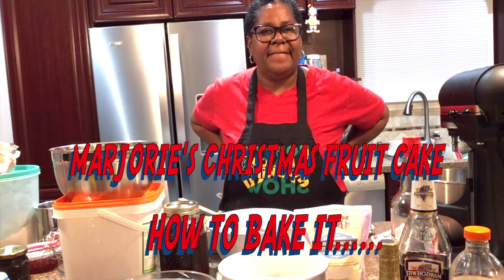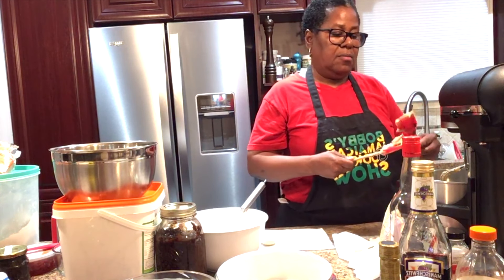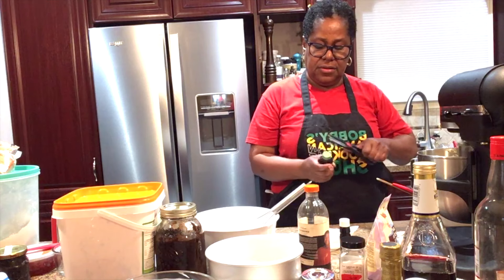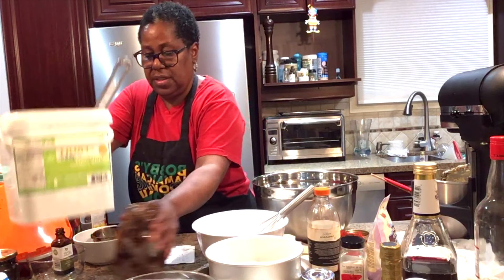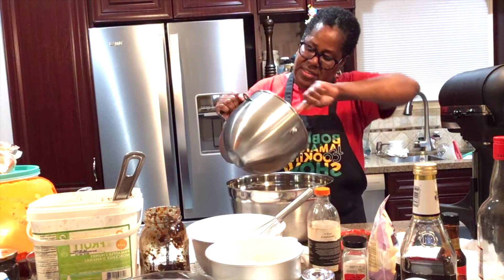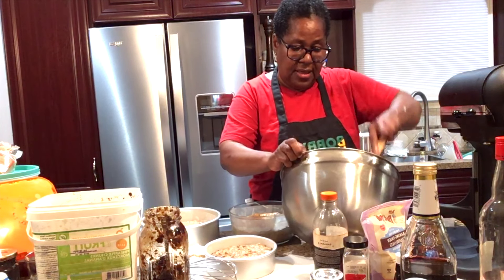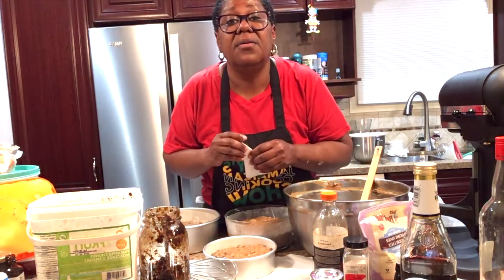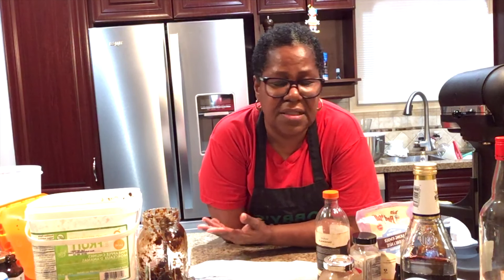MARJORIE'S CHRISTMAS FRUIT CAKE RECIPE